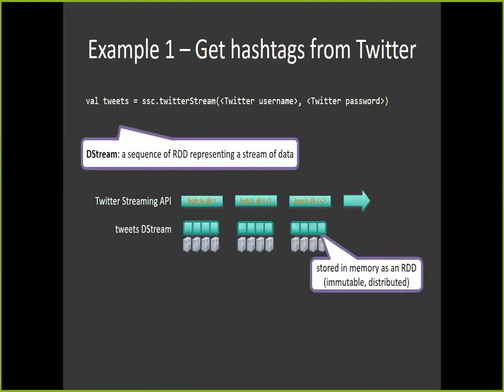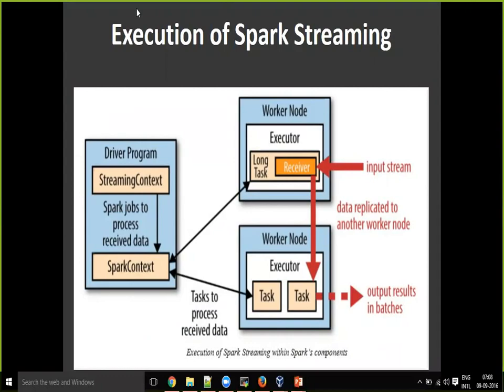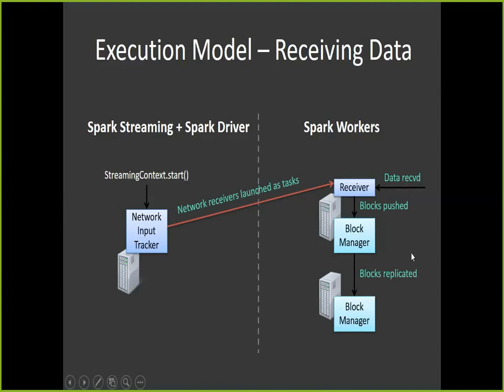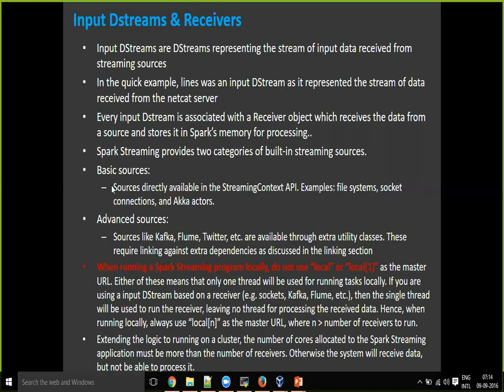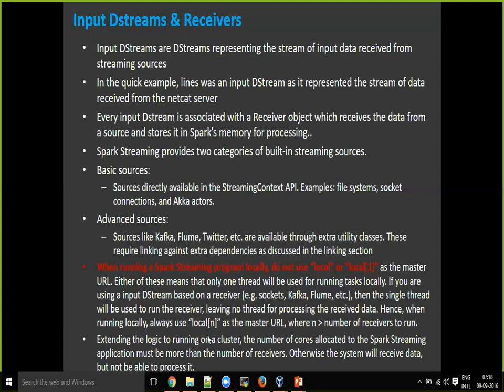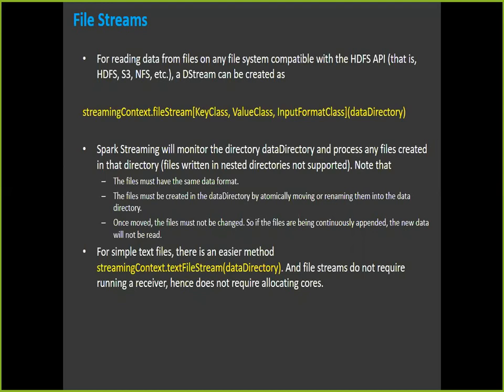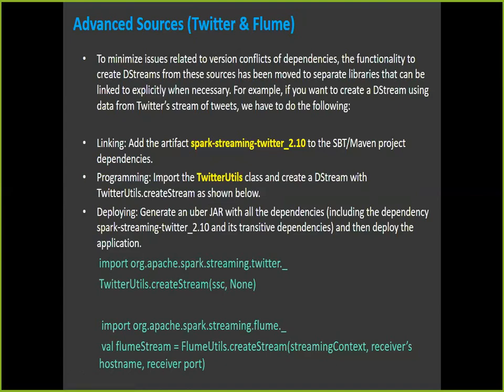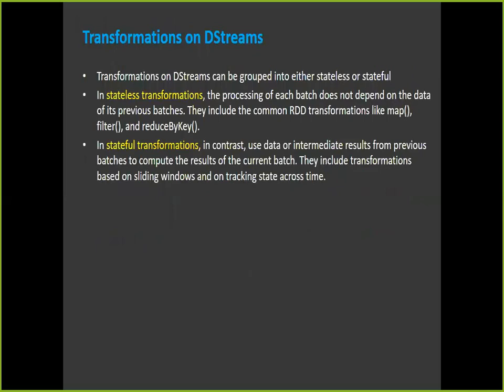Advanced Spark Streaming Concepts v4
Advanced Spark Streaming,
Detailed Spark Streaming Architecture,
File Streaming Source in Spark Streaming Example,
Advanced Source DStreams in Spark Streaming,
Twitter Streaming & Flume Streaming & Kafka Stream Utils into Spark Streaming Integration